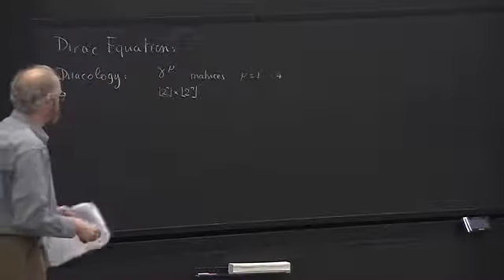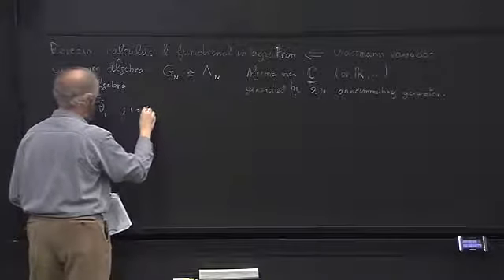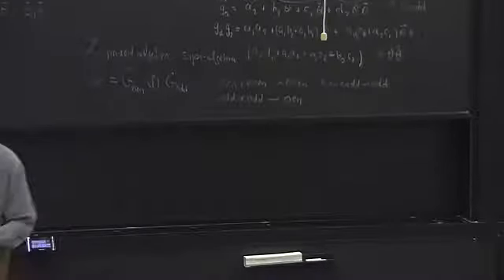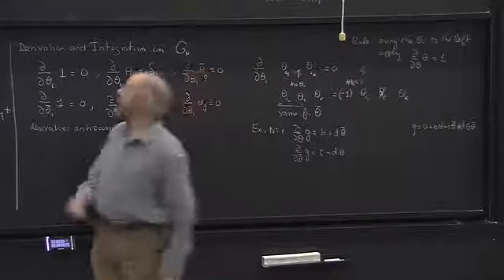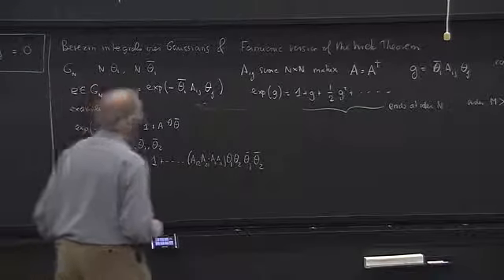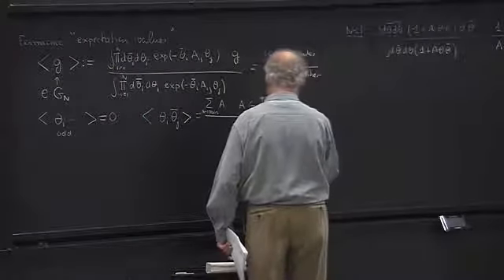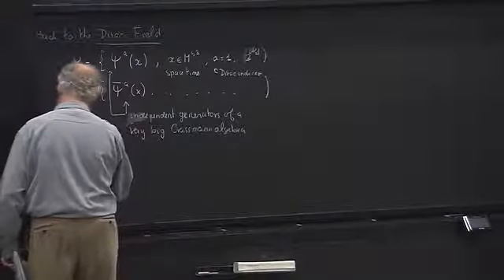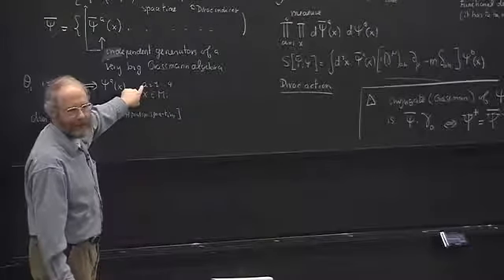(2013-2014)11 - Grassman Variables, Berezin calculus, Fermionic functional integrals